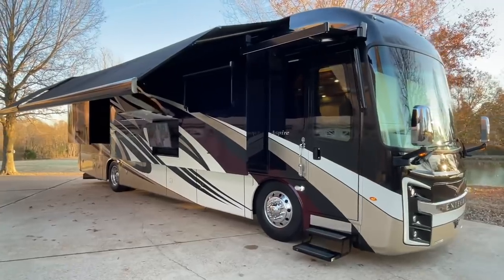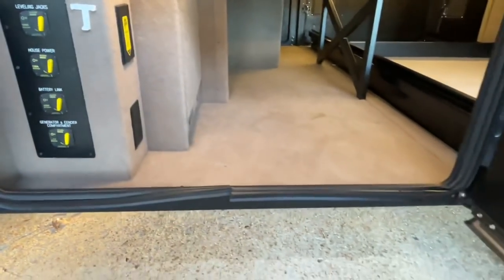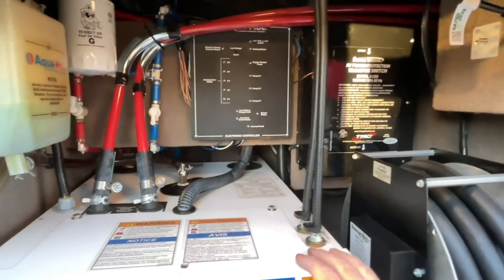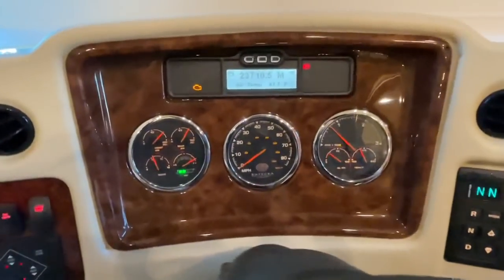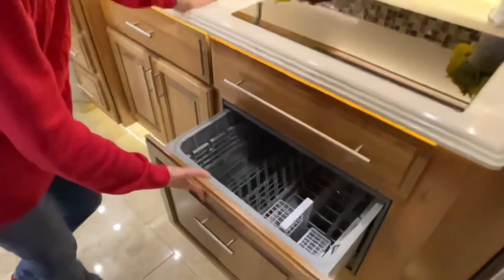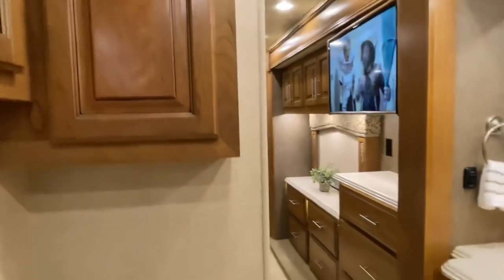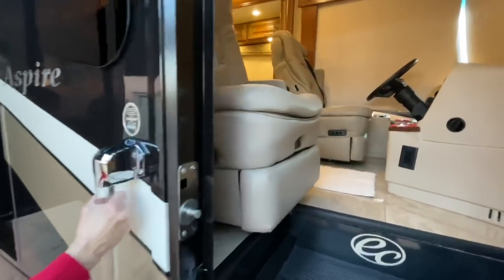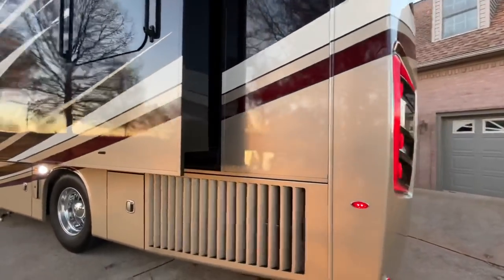2018 ENTEGRA ASPIRE 38M CLASS A MOTOR HOME 450 HP CUMMINS USED FOR SALE REVIEW INFO SPECS SUNSETMOTO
for more photos and a walk around YouTube video, Clean Carfax 1 Owner Top of the line 2018 Entegra Aspire 38M Class A Motor Home is the ultimate luxury of RV Traveling, Beautiful Windswept Full body paint, Roomy 4 slide floor plan with wireless control, Natural Cherry Cabinets, Premium Ultra leather upholstery, Incredible Power to weight ratio 8.9L Liter 450 HP ISX Cummins Diesel, Allison transmission, Spartan K2 very stable no sway or roll, Day/Night window shades, Exhaust brakes, Air suspension, Air brakes, 100 gallon fuel tank, 10 KW Onan Generator with only 77 hrs, Automatic generator start, Aqua hot unlimited hot water & Hydronic heat system, Keyless remote entry & Key pad, Porcelain tile flooring thru-out, Hydraulic automatic leveling system, 3,000 Watt Pure Sine wave inverter, residential refrigerator, Induction cook top, Microwave convection oven, Dishwasher, Booth dinette option, Hide a bed Couch, 40" TV in Bedroom, 40" TV outside, 48" TV Living room, 40" TV overhead, Bluetooth, Traveler HD Direct TV satellite antenna, King memory bed, Double vanity roomy walk thru bathroom, Macerator China Stool, No mess Thetford Sanicon waste system, Stackable Washer & Dryer, Roomy shower, Large closet, 3 A/C 15k BTU Heat pumps, 50 Amp Service with surge protection, Central Vac, Power reel Electric and Water, Navigation system, 10k lb. towing package, 40' 6" Long, 12' 8" Tall, 100 Gal Fresh water, 62 gal Grey water, 41 gal Black, Girard Power awning with led lights & remote, Sliding tray, Books & extra keys, Unit has been serviced, detailed & all systems checked, Only 23,700 Miles !!, Priced to sell original MSRP was over $412,632!!, Extended warranties available, Fly into Memphis or Nashville TN will pick you up, call or text Frank anytime